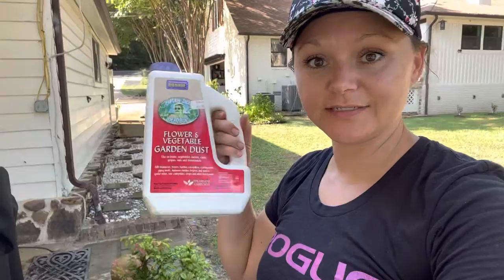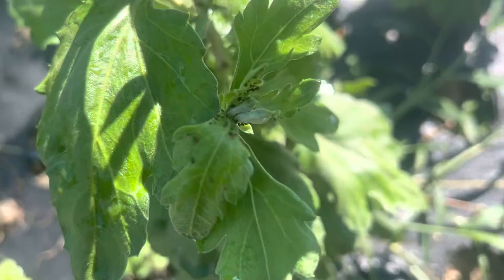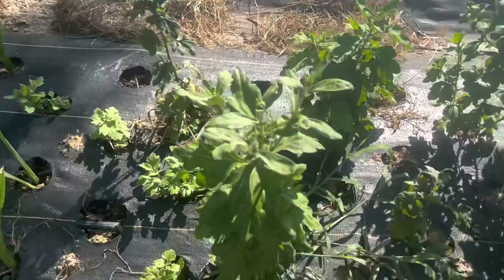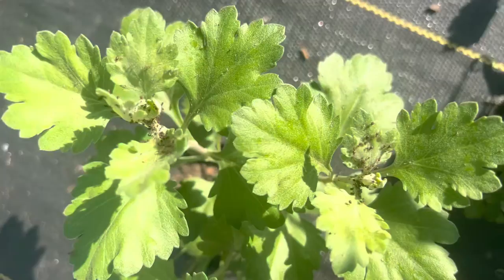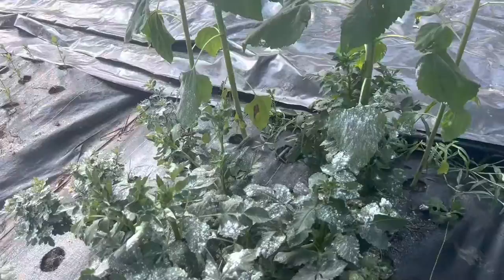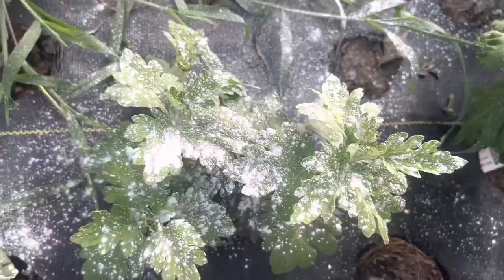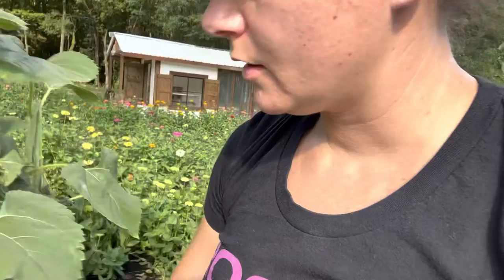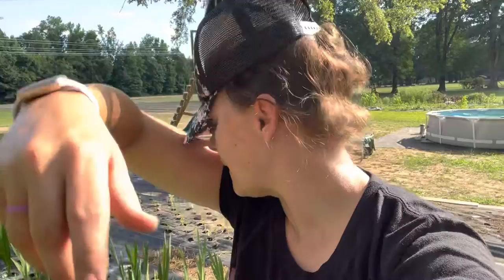Bug maintenance and fighting Aphids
While doing regular bug maintenance and spraying with Bacillus thuringiensis (Bt)  which kills caterpillar-type insects, has no effect on birds, earthworms or beneficial insects. I had noticed caterpillars on my Zinnias which is why I chose to use this insecticide. Caterpillars eat treated foliage, then immediately stop feeding and damaging plants. I also used Bt on all our garden veggies since you can use it on edible plants up to the day of harvest.

While spraying my plants I noticed aphids on my Chrysanthemums and chose to switch it up and dust all the Chrysanthemums with Dead Bug Brew by Bonide. The active ingredient in Dead Bug Brew is a natural bacteria called Spinosad, which is a leading pesticide used worldwide. Approved for organic gardening. Insects controlled by Captain Jack's Dead Bug Brew products include Japanese Beetles, aphids, caterpillars, thrips, spider mites and a host of other destructive plant pests. Captain Jack's is also safe to use on edible crops within days of harvest to protect against late season insect pests.